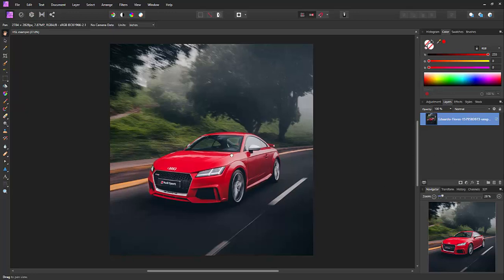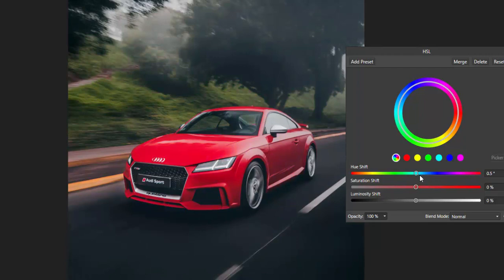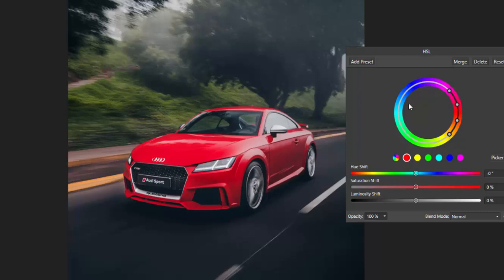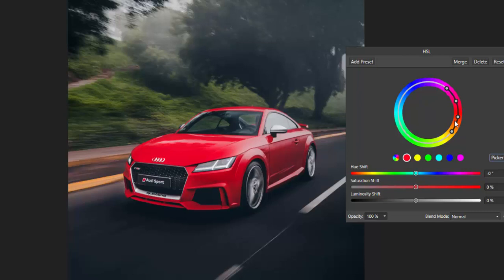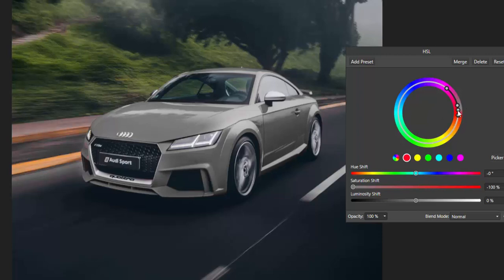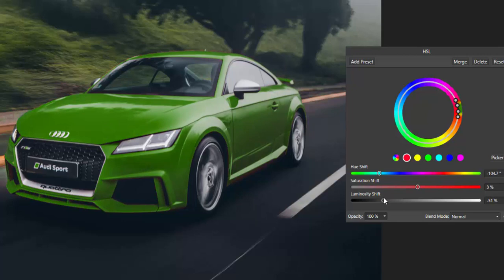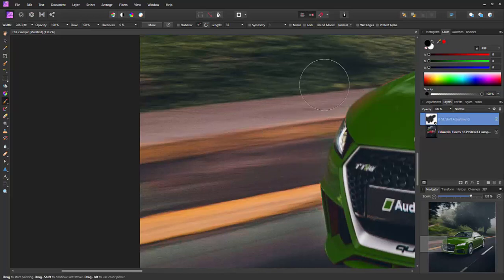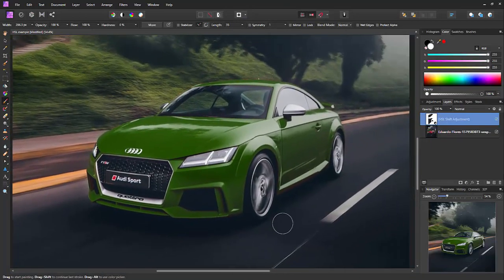Affinity Photo HSL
How to change the Hue, Saturation and Luminosity of an image and how to limit the changes to a range of colour.